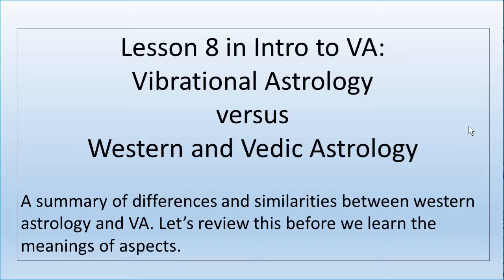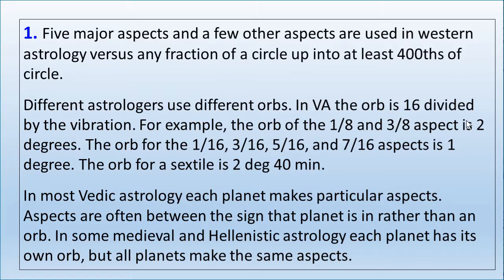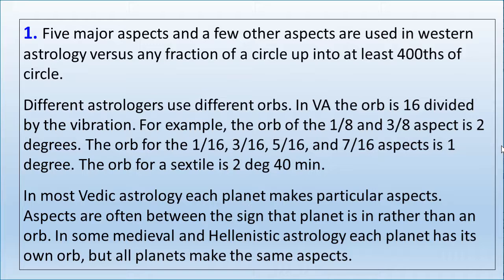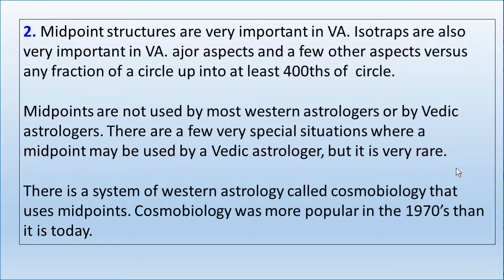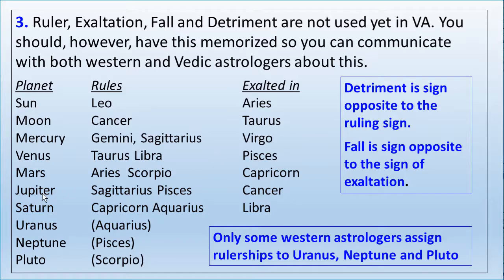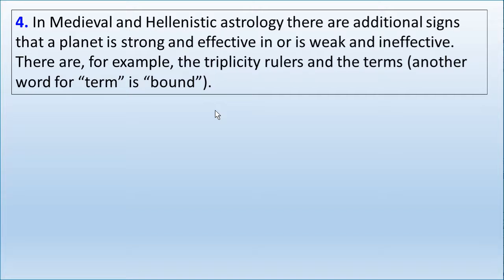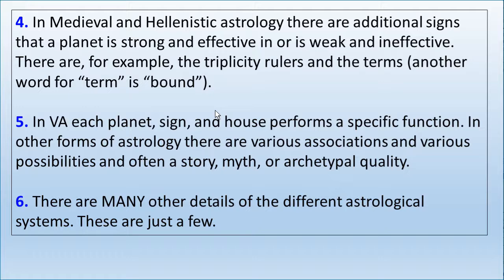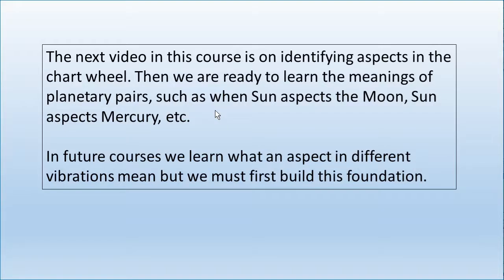Vibrational Astrology versus Western and Vedic astrology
A summary of how Vibrational Astrology compares to Western astrology and to Vedic astrology on a few fundamental principles.